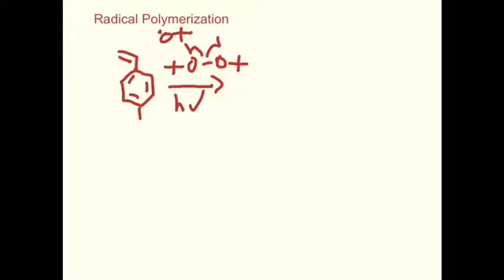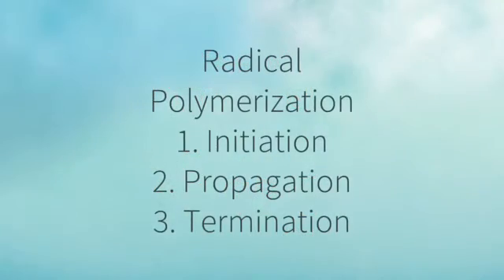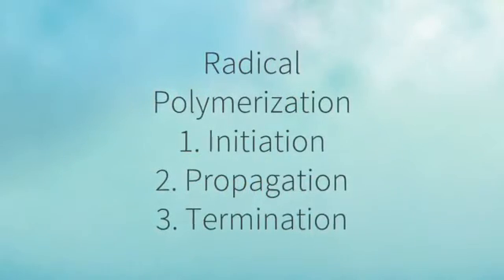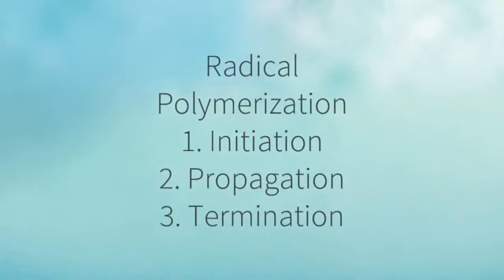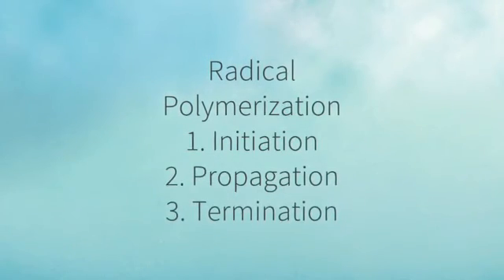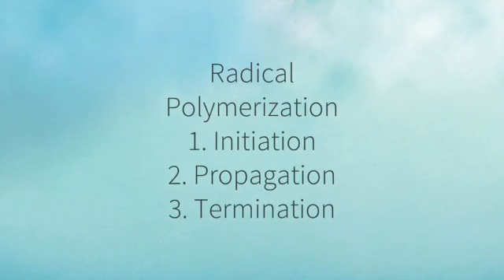Radical polyerization problem 2